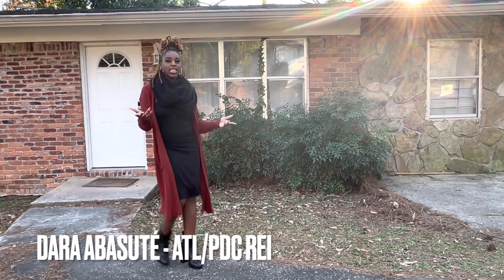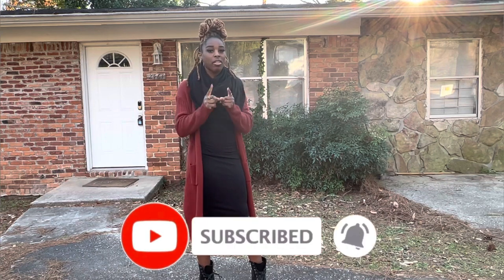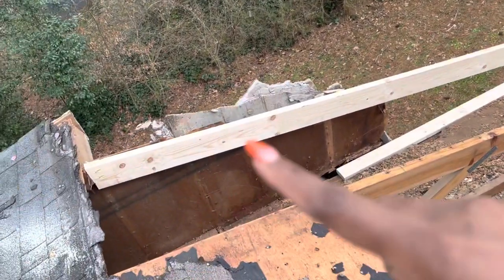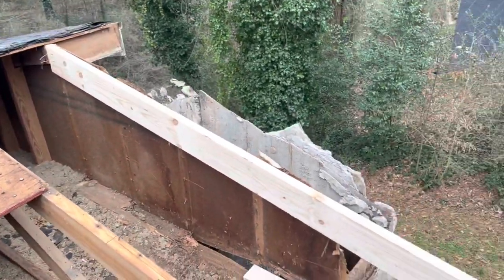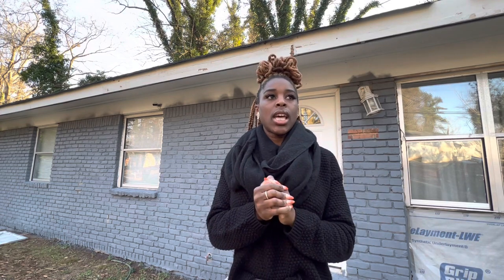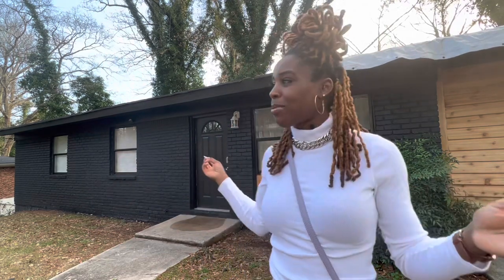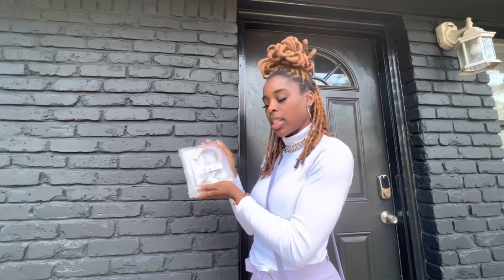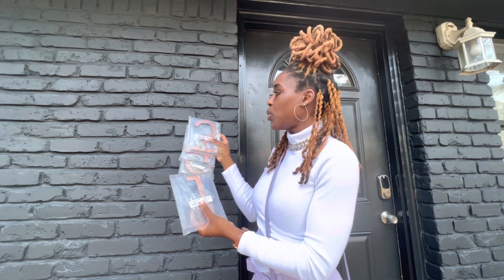Exterior Home Makeover - Painting a Brick House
This brick home got an exterior home makeover with an all-new paint color, roof, and cedar siding accent.